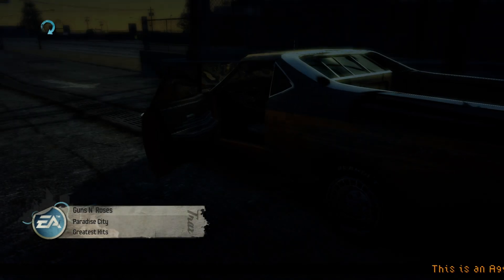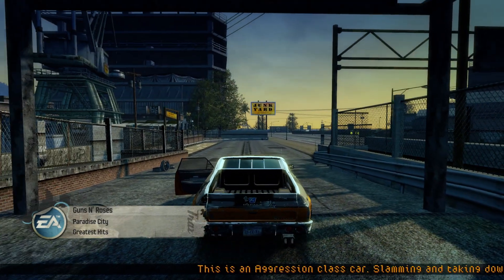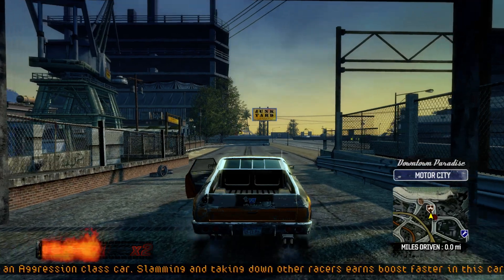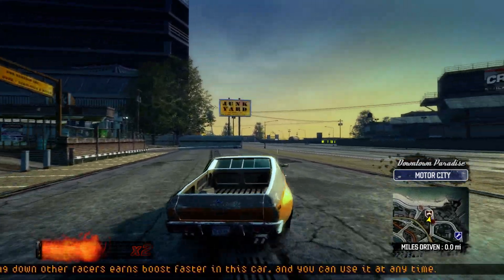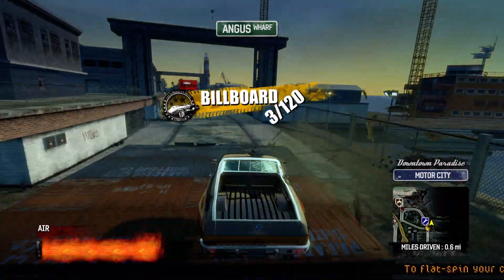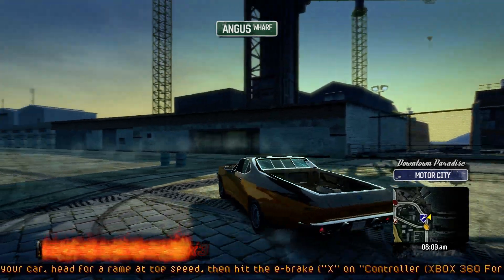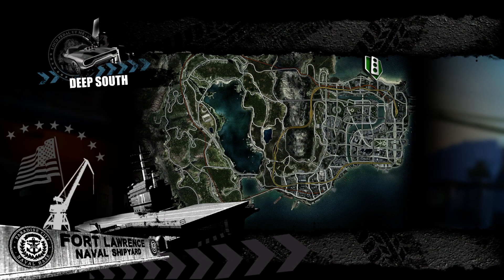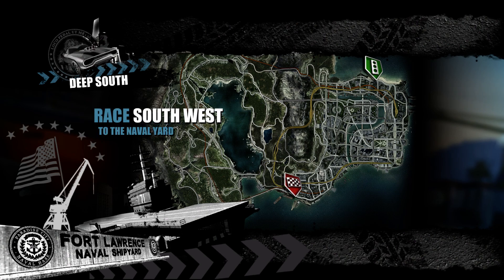Burnout Paradise - First Look Gameplay Part1 - GTX960 @ Ultra settings 60Fps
Hi welocme to my latest video series on the old PS3 game Burnout Paradise. Its been a good few years since i played this game but i remember it well and its still really fun to play. This is my first look at the game.
                Playing in Ultra Settings and easilly runs @60Fps.

                  PC Settings -
                                         CPU - AMD X4860K 3.70MHZ
                                         GPU - Nvidia GTX960 2GB.
                                         RAM - 8GB.
                                         Motherboard - Gigabyte F2A68HM-HD2.
                                         Controller - DS4.